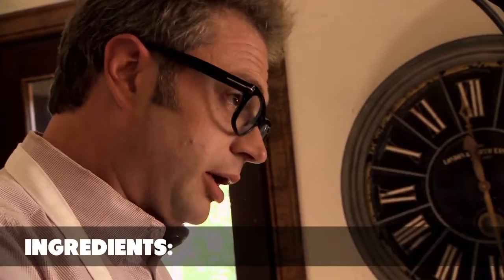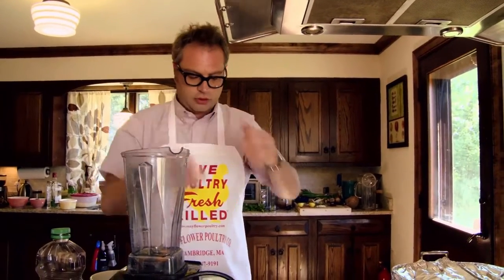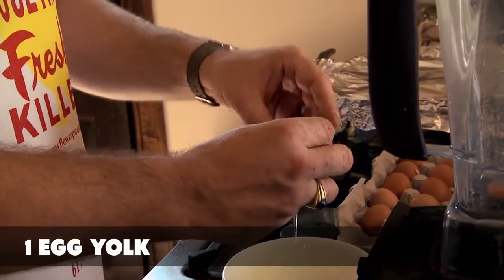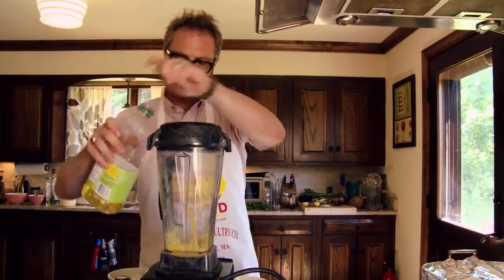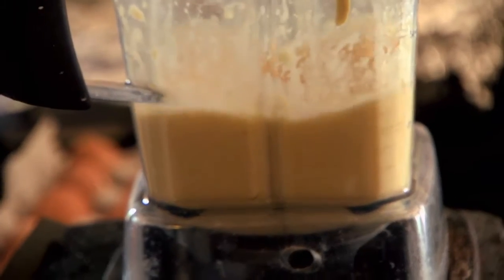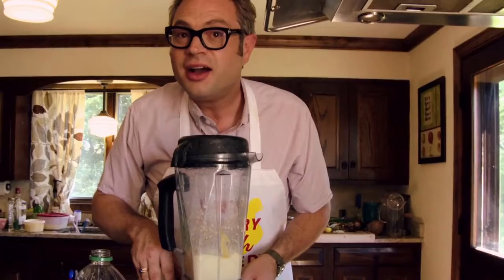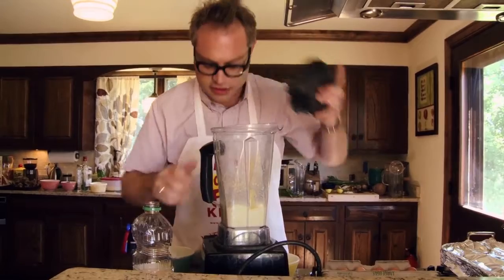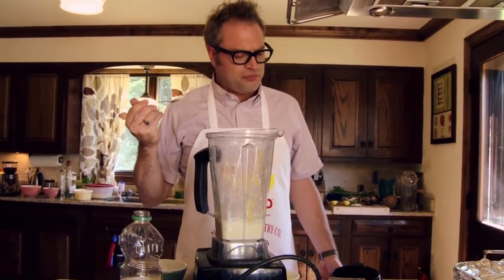Steven Page - How To Make Mayo | The Illegal Eater Bonus Clips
From the comfort of his own kitchen, Steven Page shows how to make mayo!